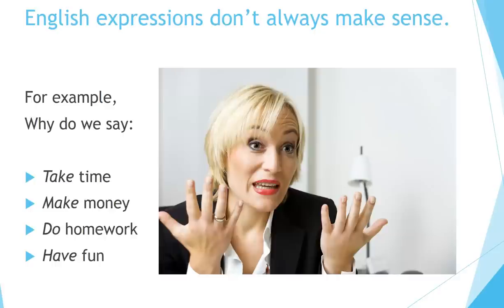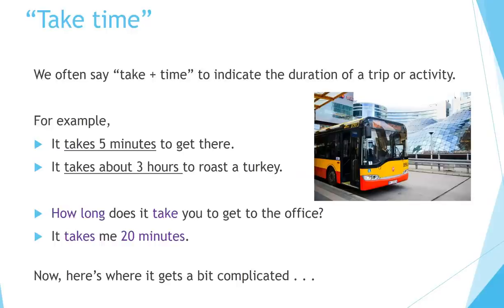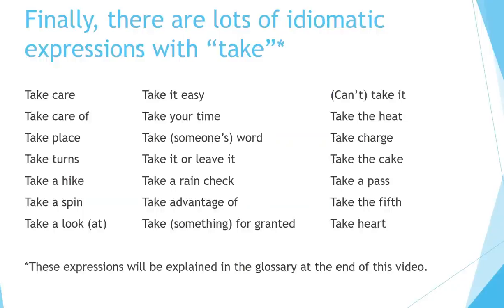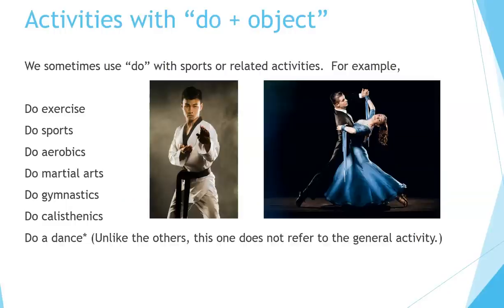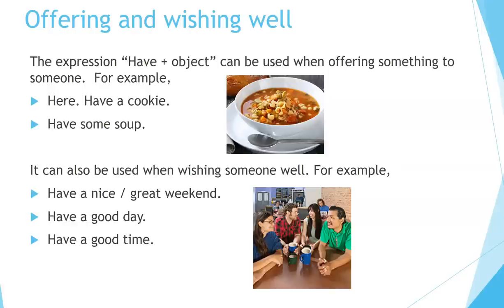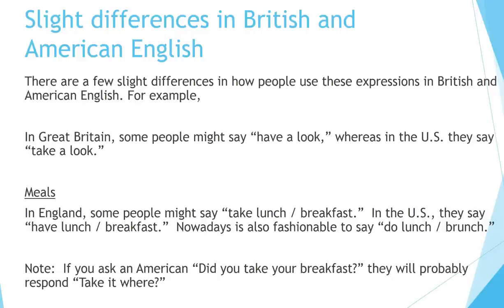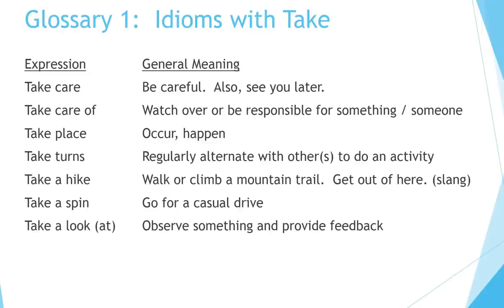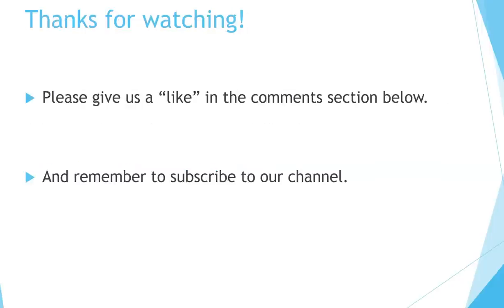How to Learn English: Expressions with Take, Make, Do, and Have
Now you can learn English quickly by yourself at home for free step by step!  This video helps students and teachers of English as a Second Language (ESL) with expressions using the verbs take, make, do and have in English. It explains how to use these words along with objects correctly in the language.  The video also provides exercises for practice and a glossary of idiomatic expressions.